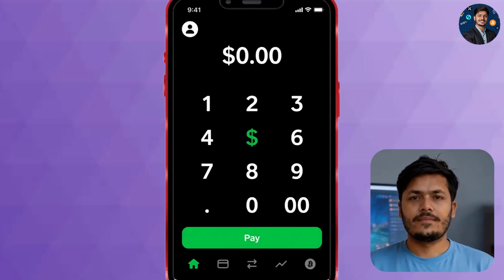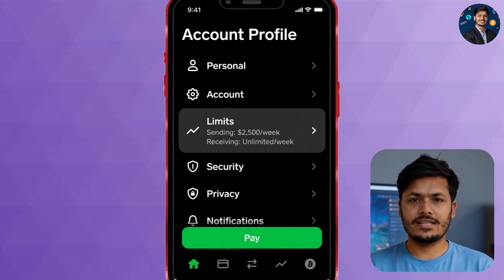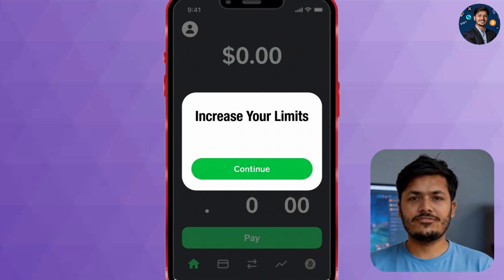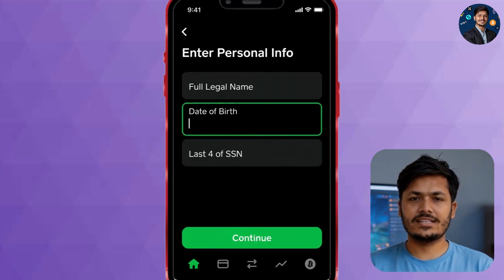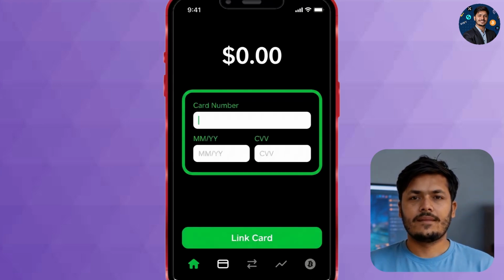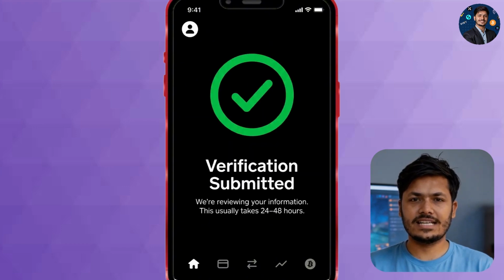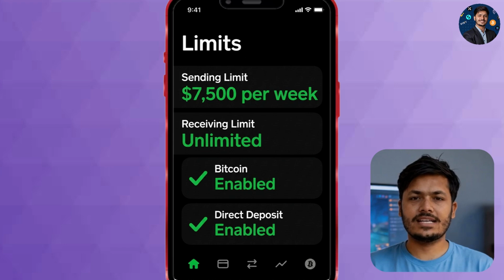How to Increase Cash App Transfer Limit (Full Tutorial 2026)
In this video, I will show you exactly how to increase your Cash App limit. This guide covers the process of how to use the "cash app how to" feature effectively, helping you with your "cashapp" experience. We'll walk through the steps on how to verify your account, providing a comprehensive "tutorial" for managing your "money app" and ensuring smooth "online payment" transactions.